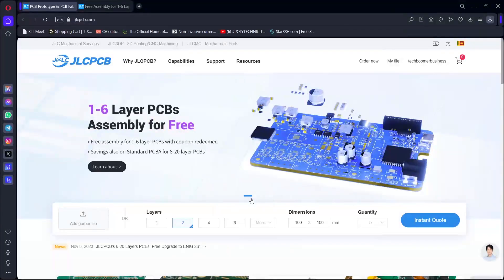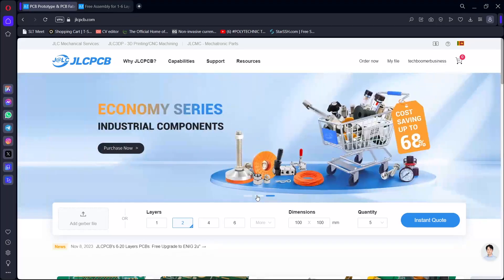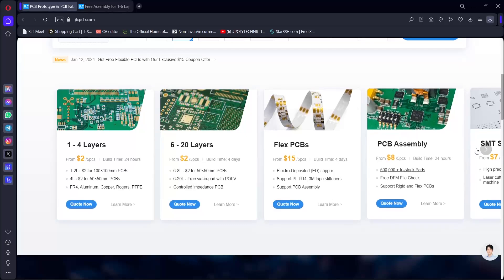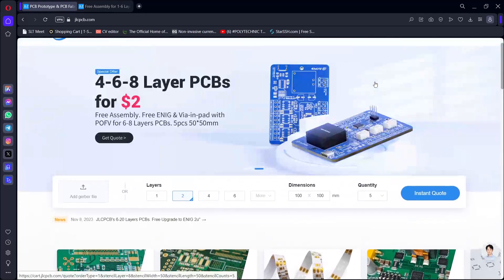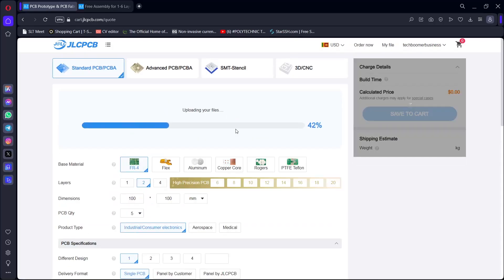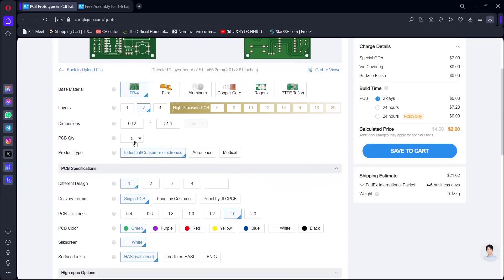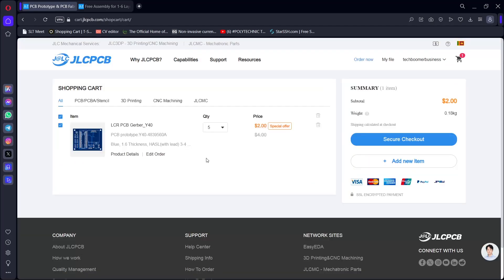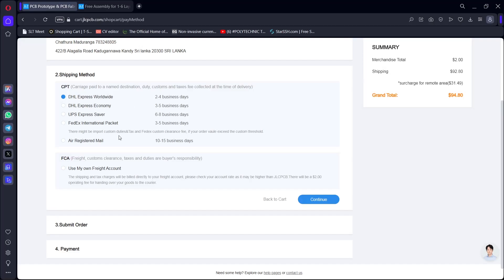2.1 Amplifier DIY 100W +2X60W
$2 for 1-8 layer PCBs, get $60 coupons for new customers

00:00 intro
01:10 HOW to odder PCB
04:08  PCB assembly
09:23 TEST